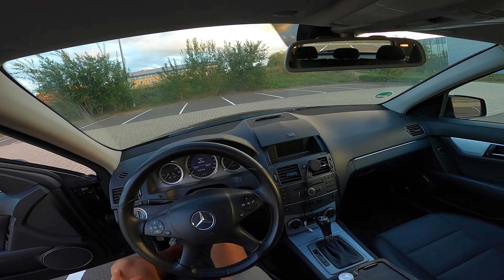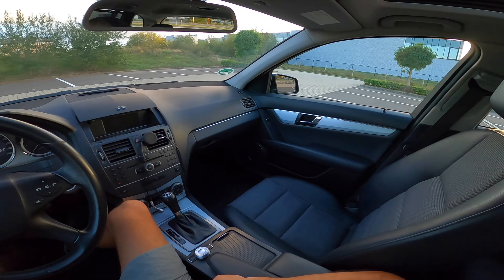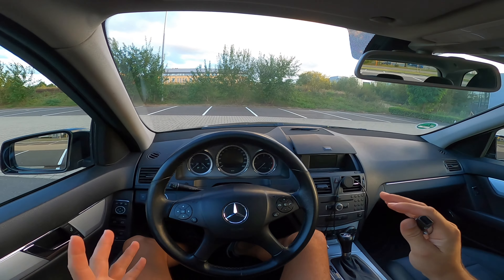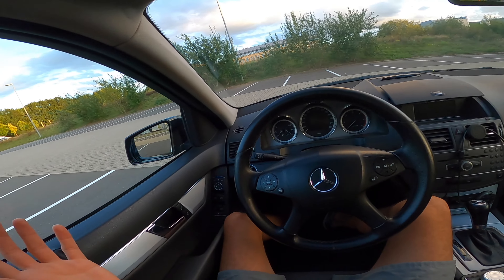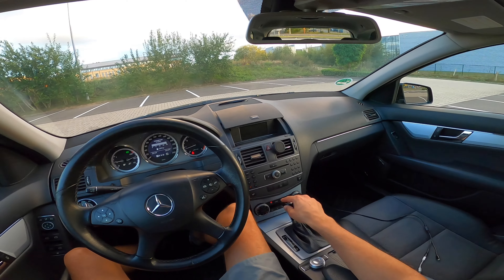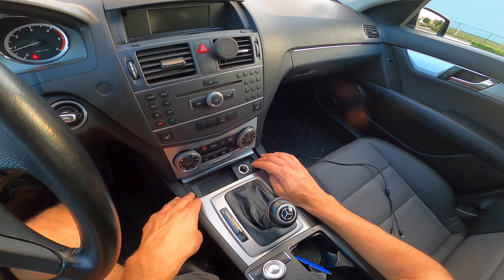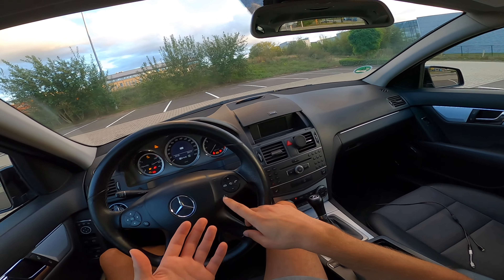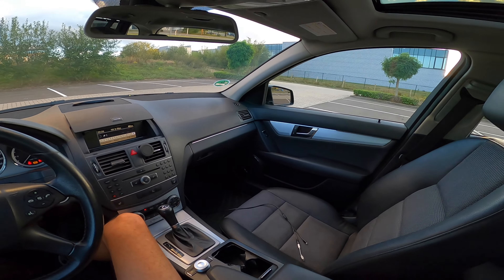Mercedes *POV* REVIEW - C200 Estate - PART 2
You can see the second part of my daily hero - the c 200 cdi estate